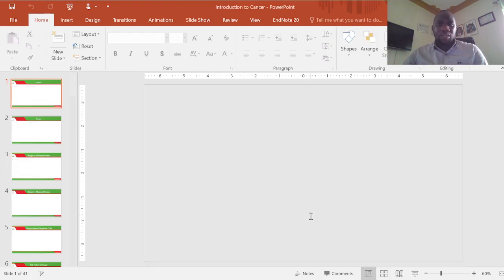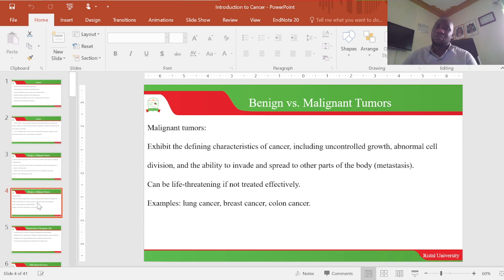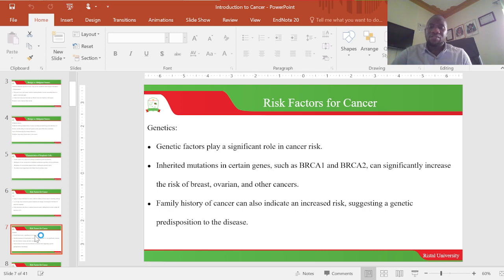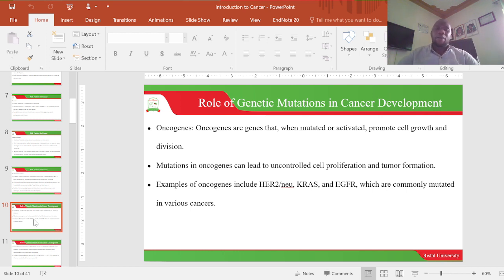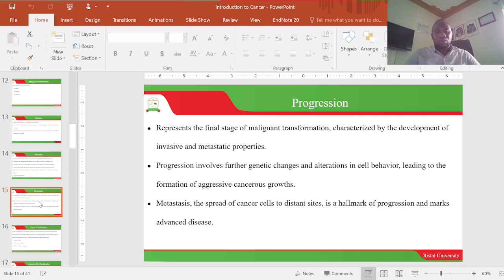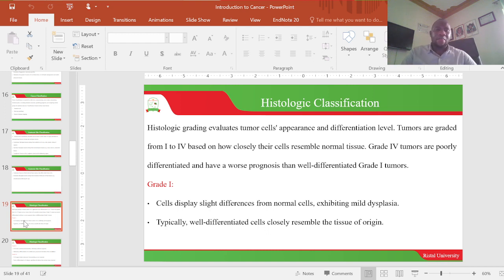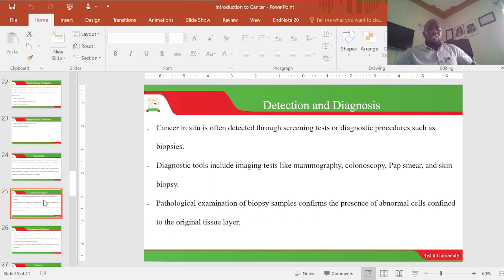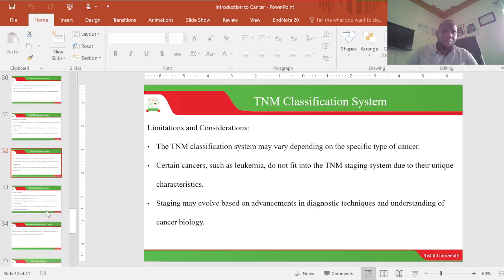Cancer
Our learning objectives on Cancer:
I. Define cancer and differentiate it from benign tumors.
II. Explain the basic process of how healthy cells turn cancerous.
III. Identify common risk factors for developing cancer. (e.g., lifestyle, genetic)
IV. Describe the different types of cancers and how they are classified. (e.g., location, cell type)
V. Recognize the signs and symptoms that may indicate cancer.
VI. Gain an overview of current methods for cancer diagnosis and treatment. (e.g., surgery, chemotherapy, radiation)